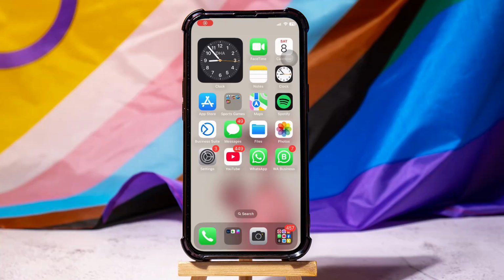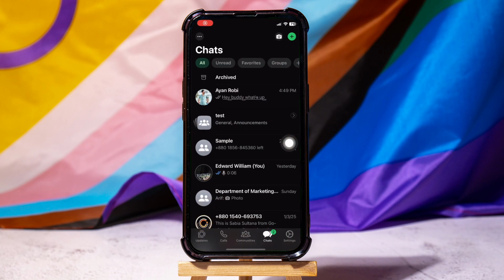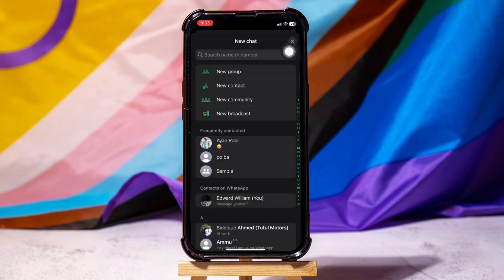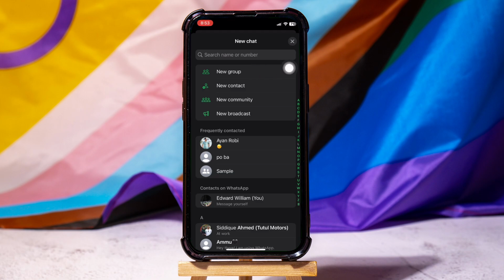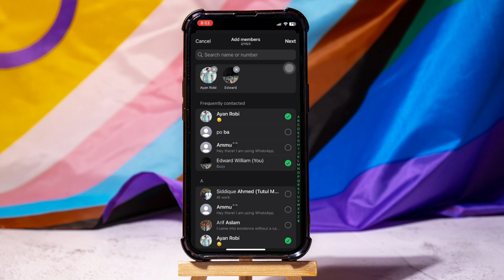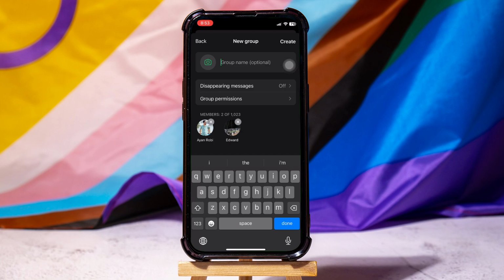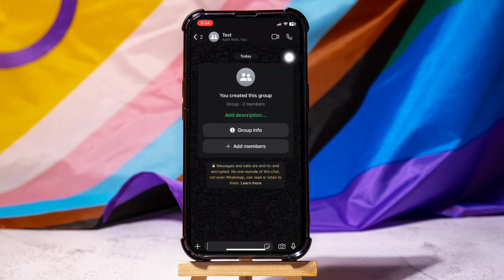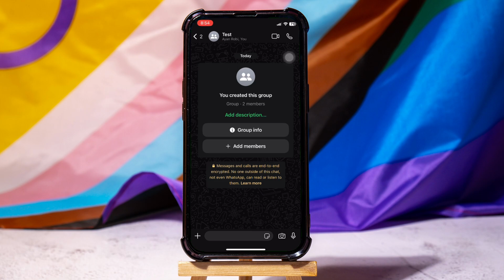How To Create A New Group In WhatsApp 2025 (iPhone & Android)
Creating a new group in WhatsApp has never been easier! Whether you're planning a surprise birthday party, organizing a study group, or just want a space to share memes with your besties, I'm here to guide you through the process. I'll show you step-by-step how to set up a WhatsApp group, add friends, and customize settings to make it your own. You'll learn how to name your group, choose the perfect group icon, and even manage notifications like a pro. Plus, I’ll share some insider tips on keeping your group chat fun and engaging. Whether you're a WhatsApp newbie or just need a refresher, this guide is perfect for anyone looking to connect with friends and family effortlessly. Let's dive into the world of WhatsApp groups and get you chatting in no time!